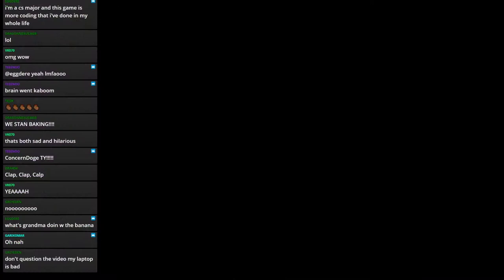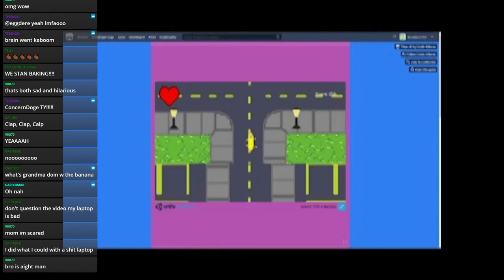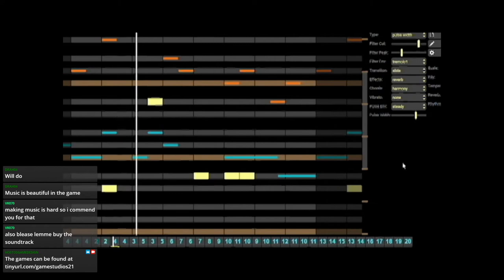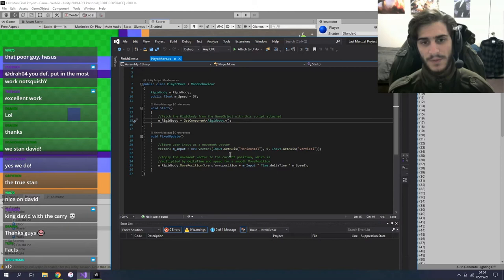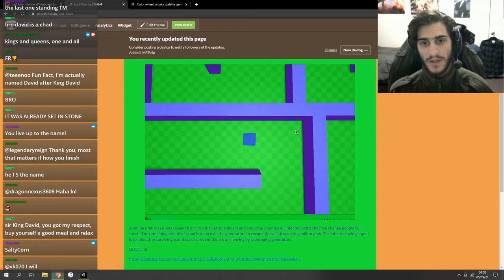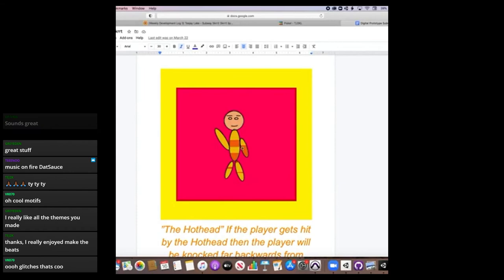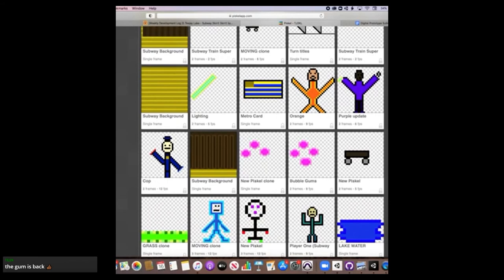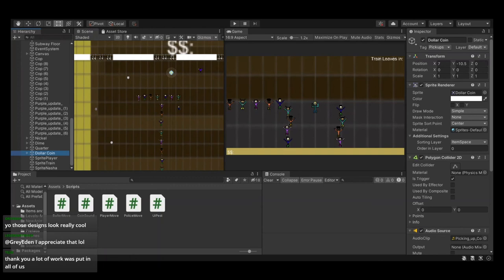Hostos Arcade - Spring 2021